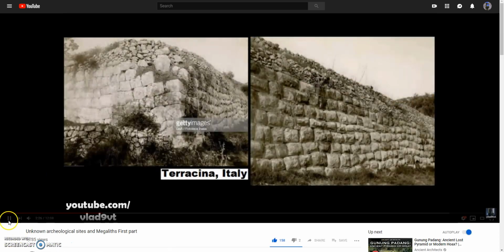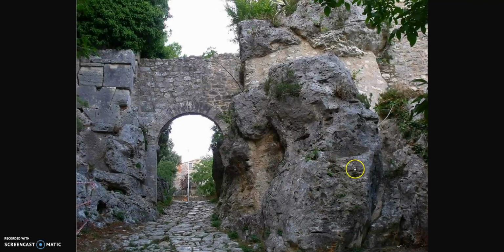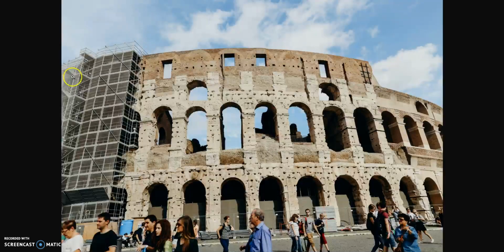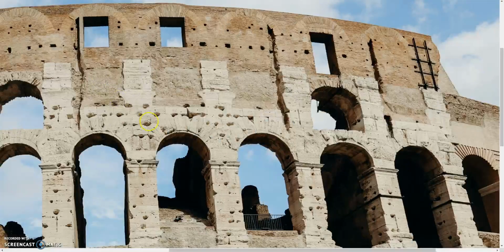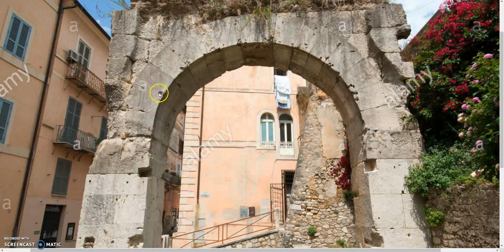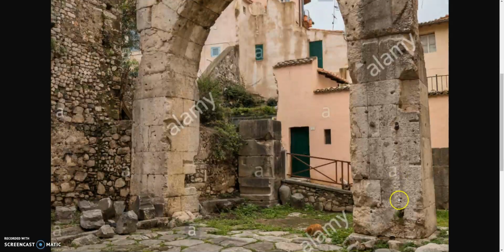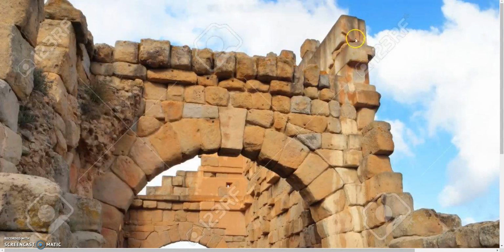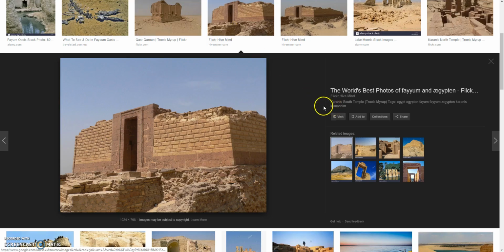Thank you Vlad9vt